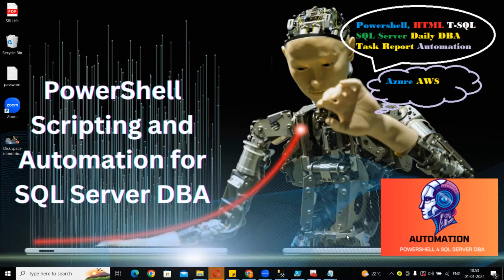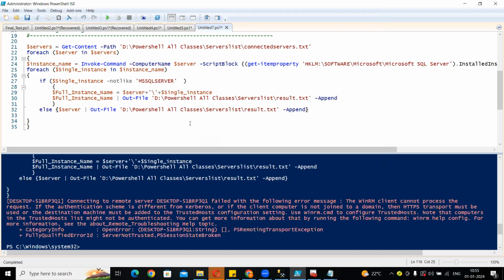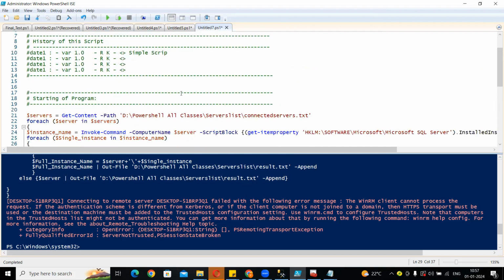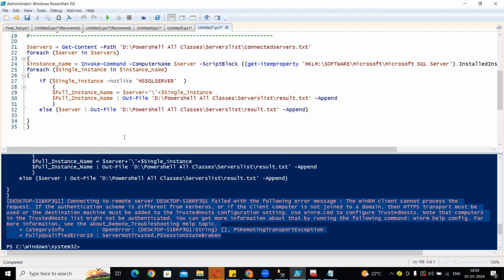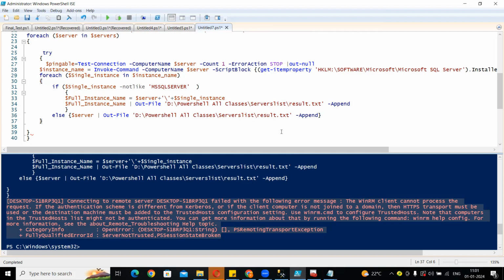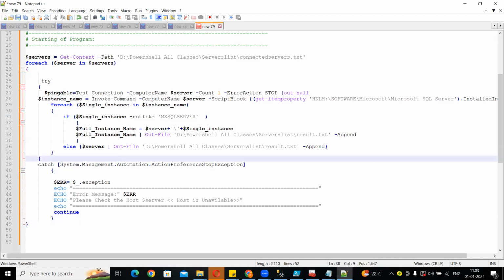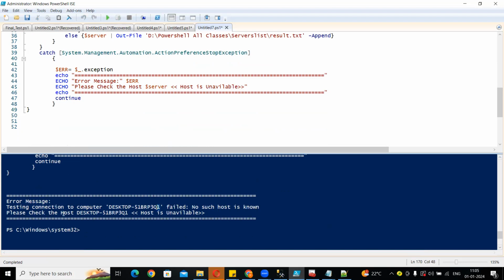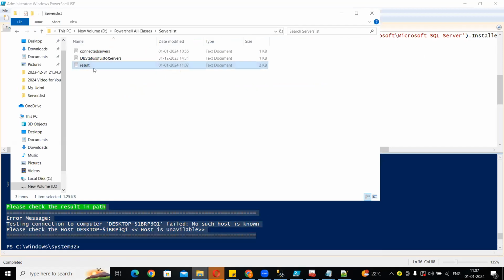Powershell - Try and Catch - How many SQL Instance in running on my Host - Using PowerShell Part -2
Adding Try and Catch - Script for How many SQL Instance in running on my Host - Using PowerShell.